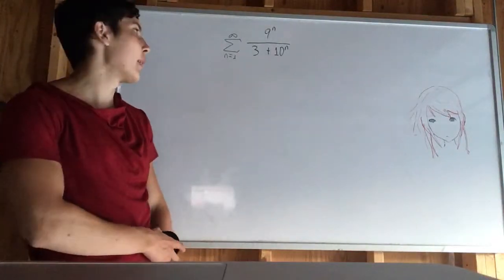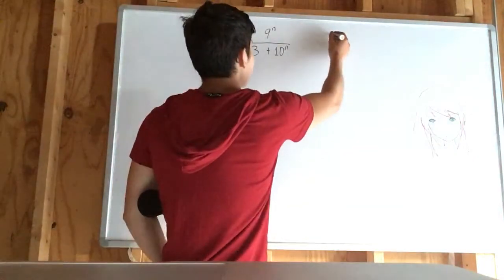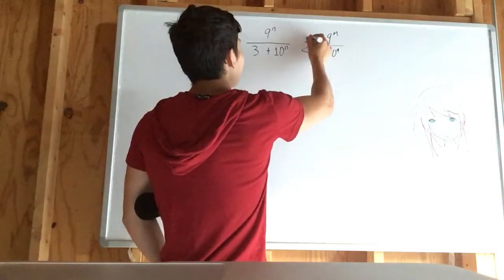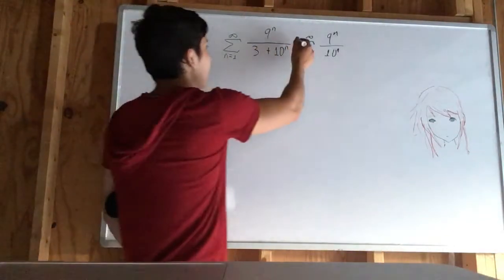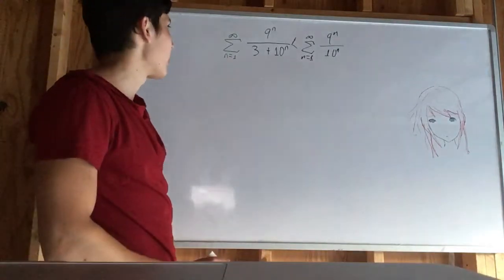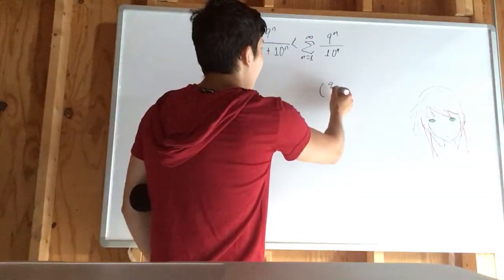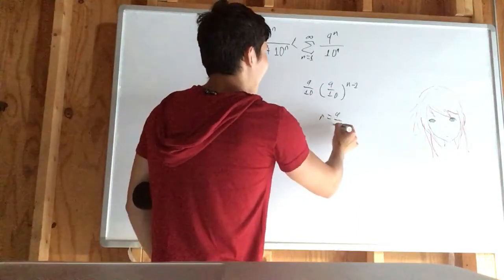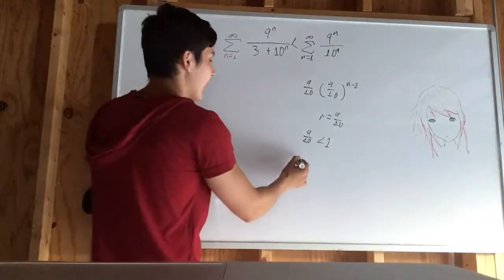Σ9ⁿ/(3+10ⁿ) from 1 to ∞